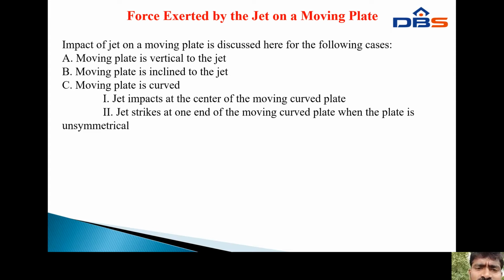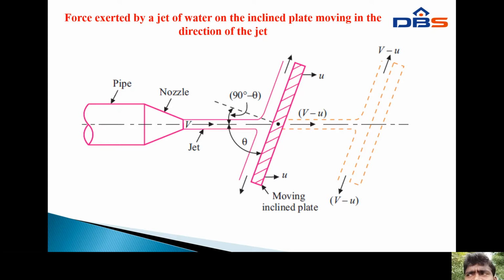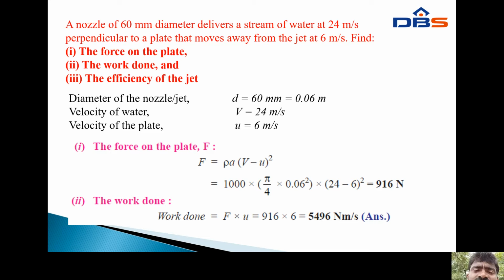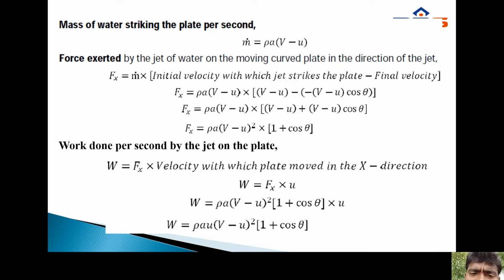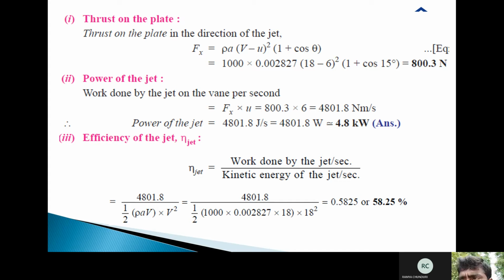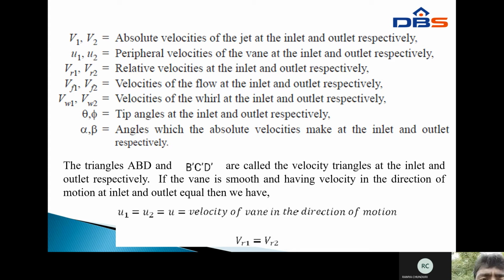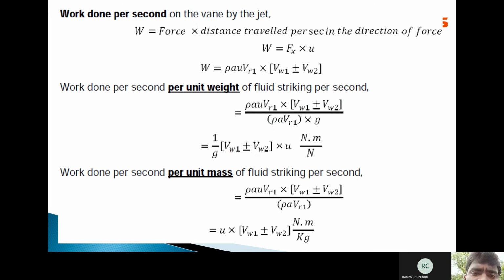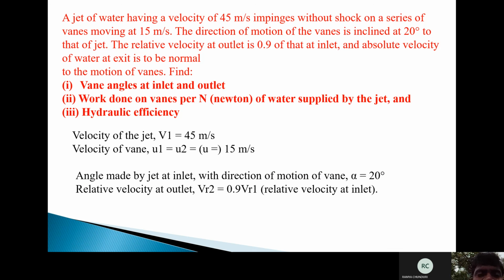DBS - HHM-Unit No : 4- Impact of Jets:-Year & Sem: II & II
Name of the Subject: HYDRAULICS AND HYDRAULIC MACHINERY
Branch: CIVIL ENGINEERING
Year & Sem: II & II
Unit No : 4
Unit Name : Impact of Jets:

Faculty Name: B.SREENIVASULU
Designation: Assistant Professor
Dept. Name: MECHANICAL
DBSIT - Kava